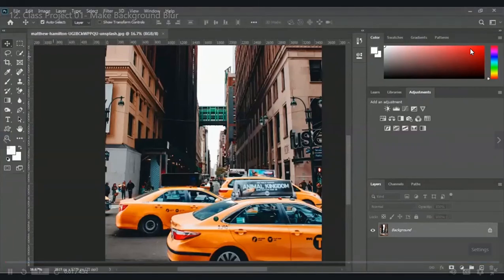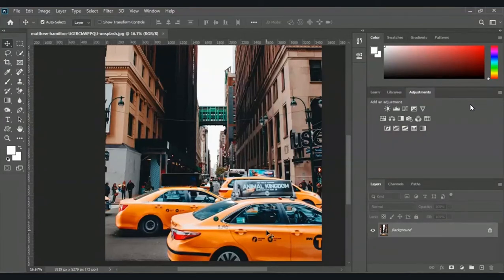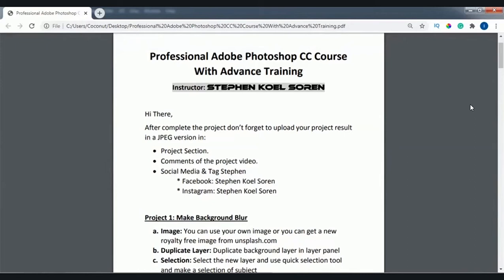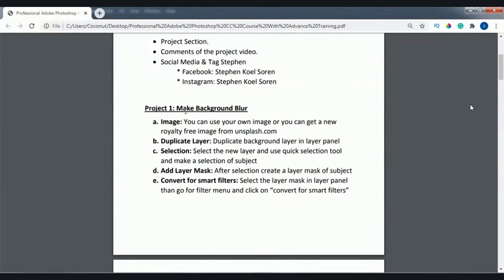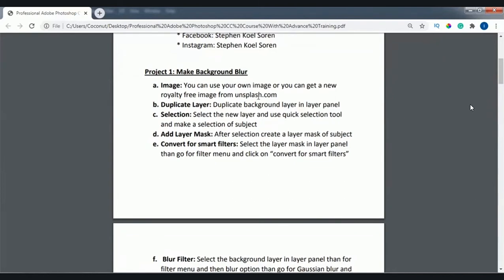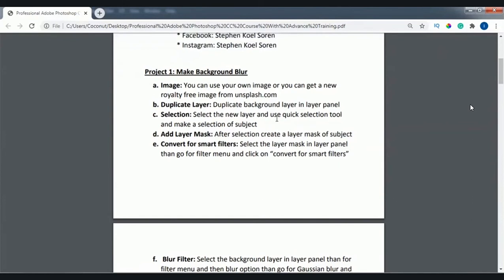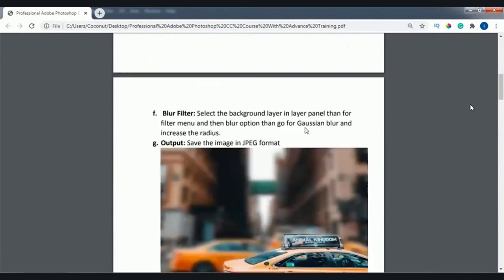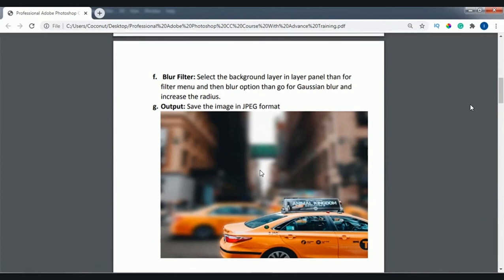#9 Class Project 01 Make Background Blur Adobe Photoshop